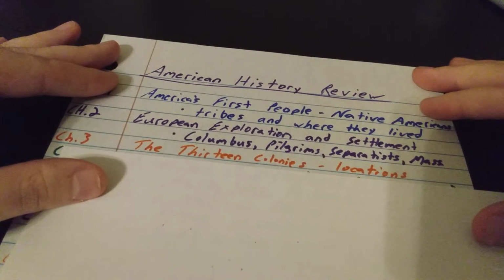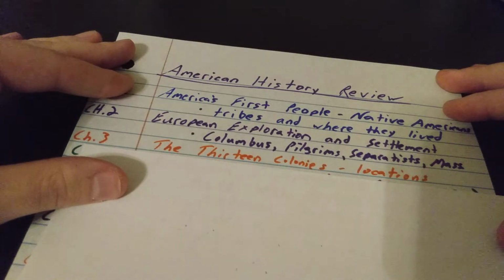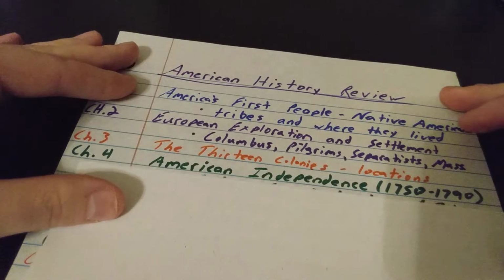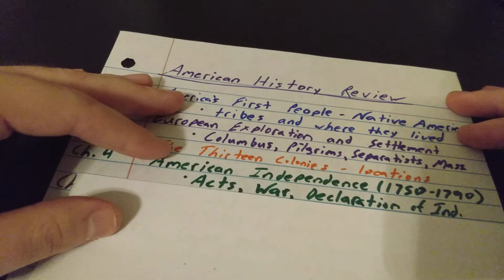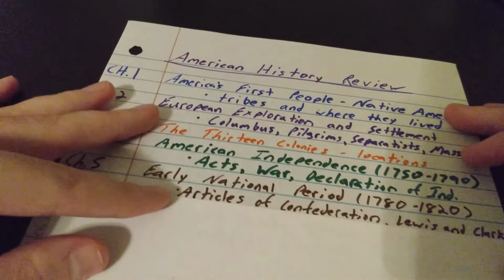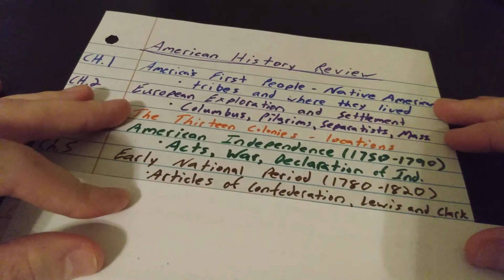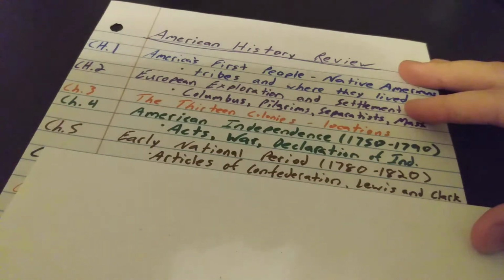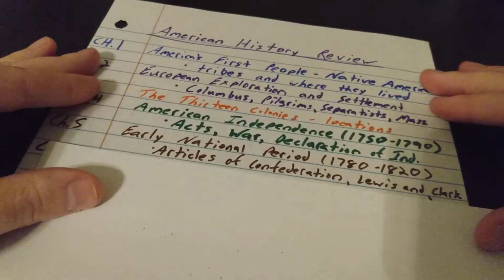American History review